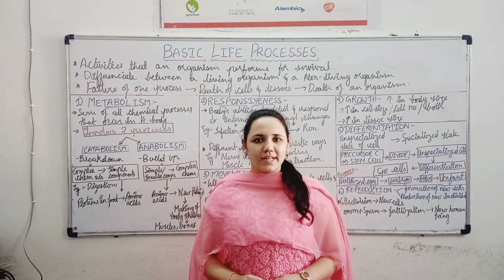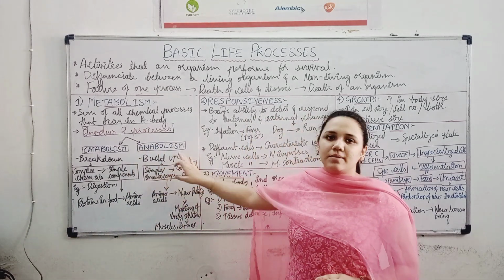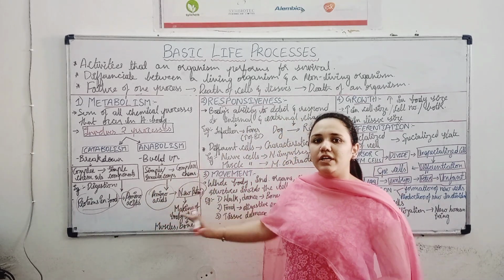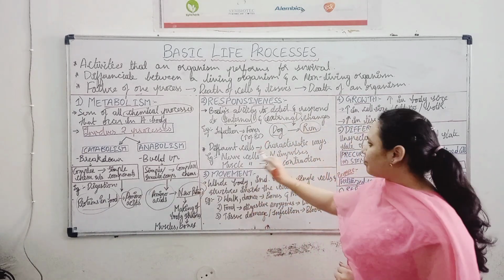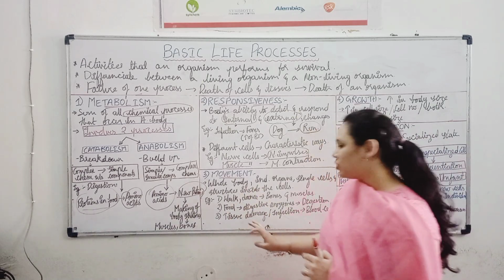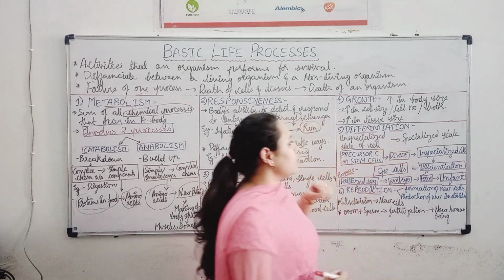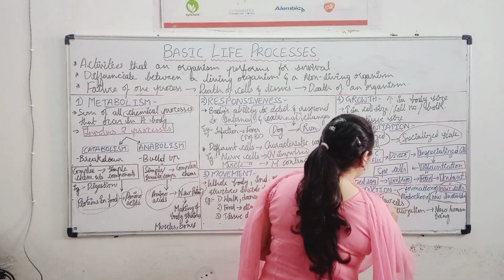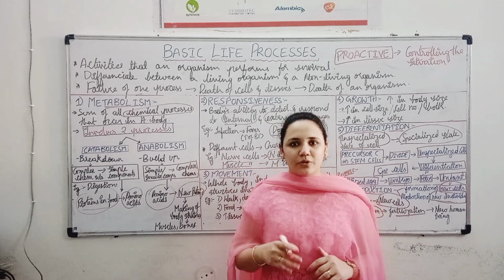Basic life processes of Human body, by Dr. Gayathri, Assistant Professor, SCOPE, Indore.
In this video lecture we will learn about what is meant by basic life processes and the six basic life processes of human body i.e.
1. Metabolism
2. Responsiveness
3. Movement
4. Growth
5. Differentiation and
6. Reproduction